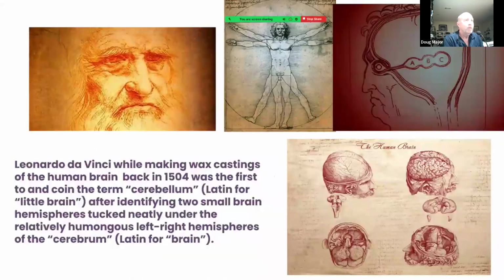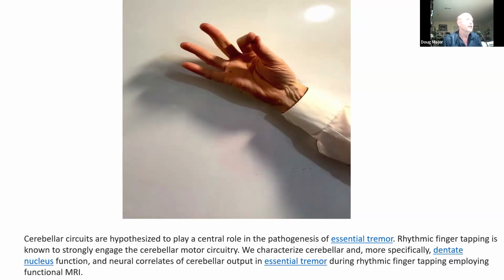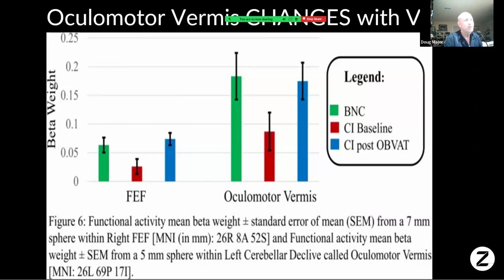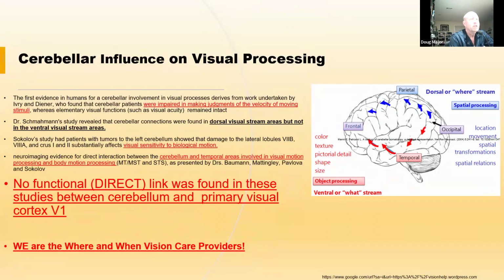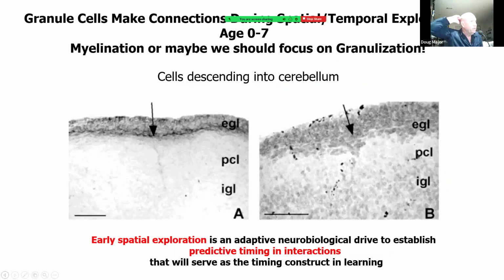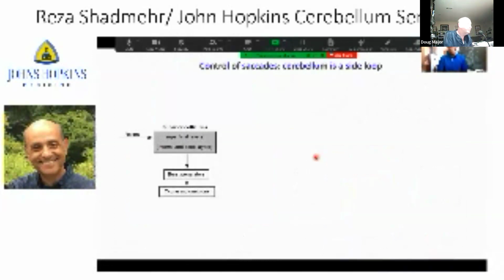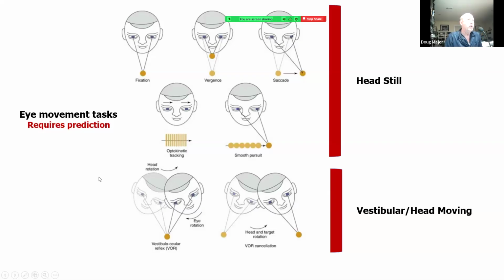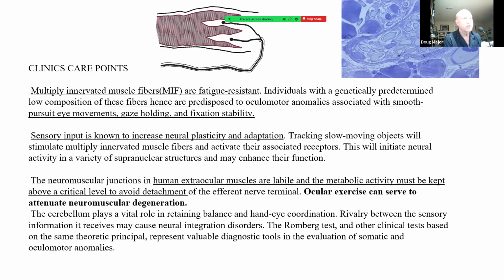1. Cerebellar Contribution to Vision: Clinically Applying the New Neurologic Research/Eye Movement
#1 The Cerebellar Contribution to Vision: Clinically Applying the New Neurologic Research with Advanced Eye Movement Techniques
This section explains why the cerebellum and the therapeutic effects of eye movement.